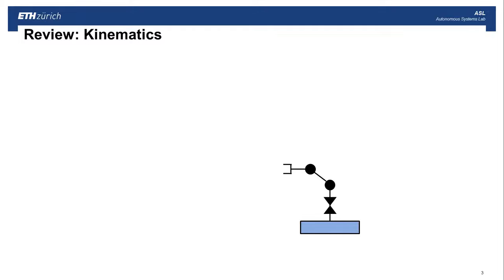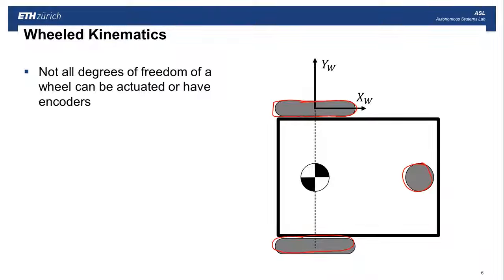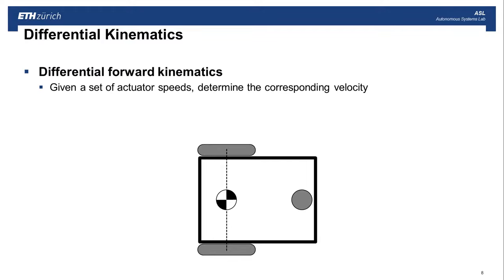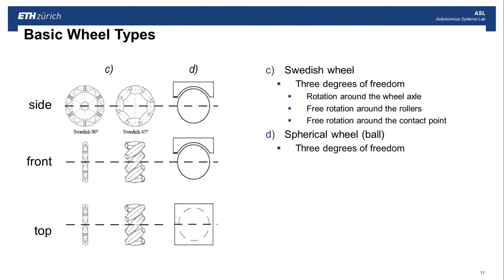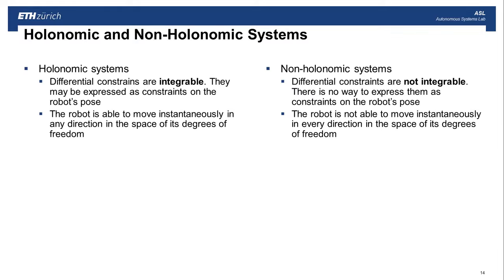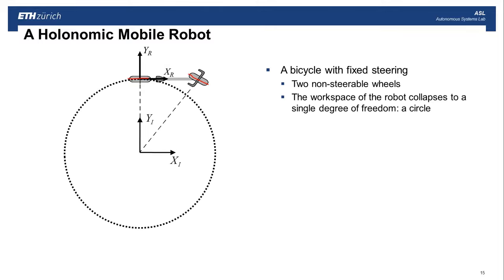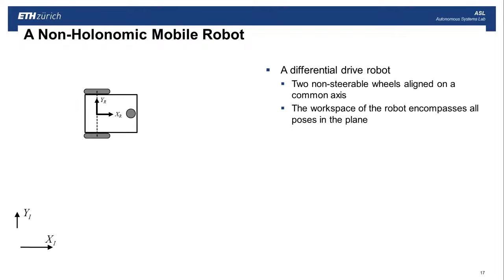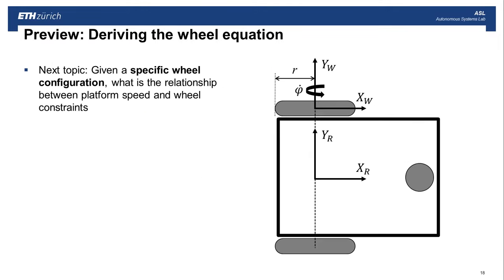AMR Segment 3 Video 1 Introduction to Wheeled Locomotion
Wheels 1 of 4 Intro